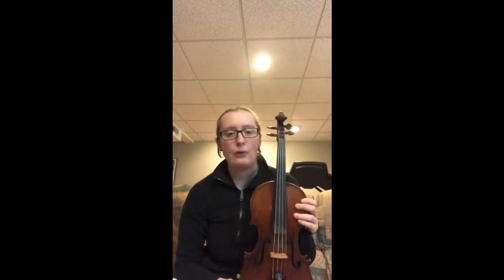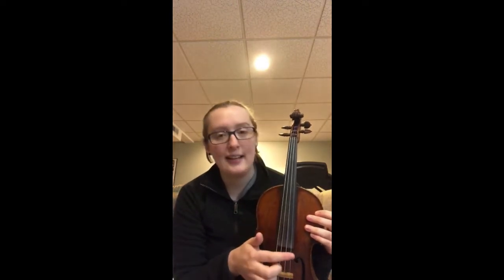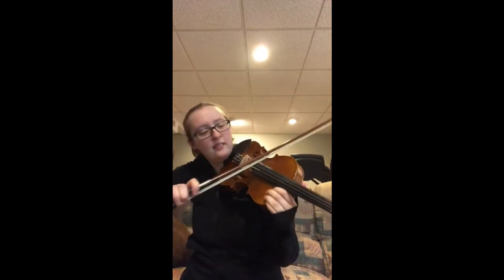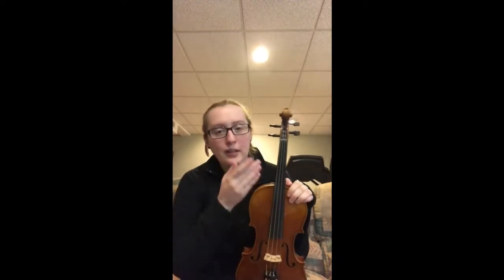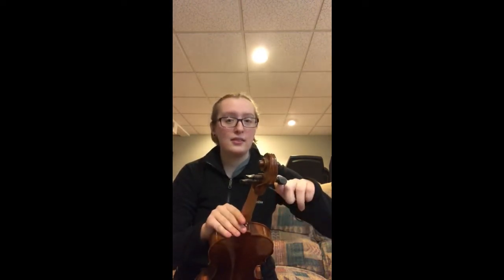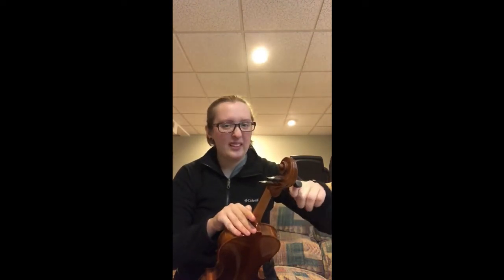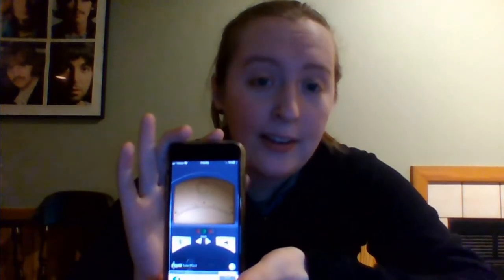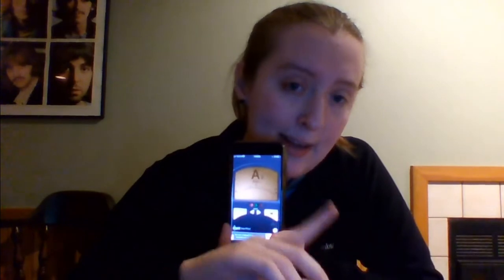How to Tune a Violin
An introductory video, driven towards beginning string students and parents, on how to properly tune a violin, or another string instrument.